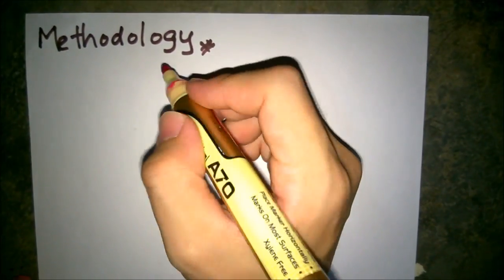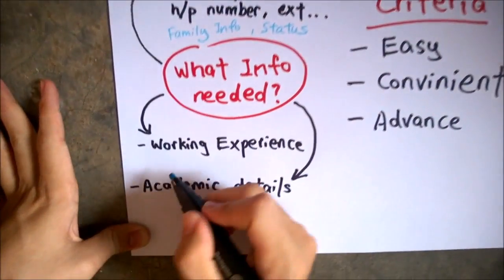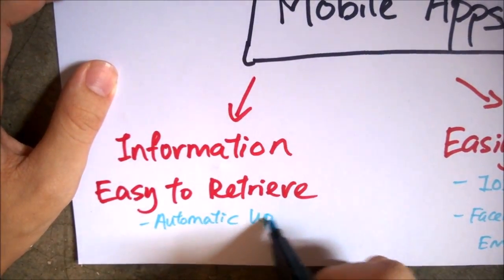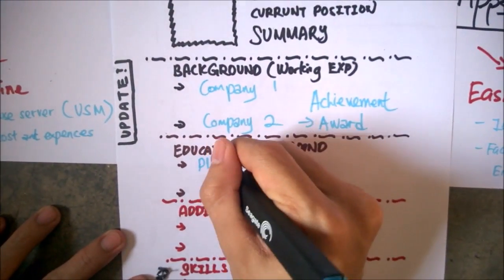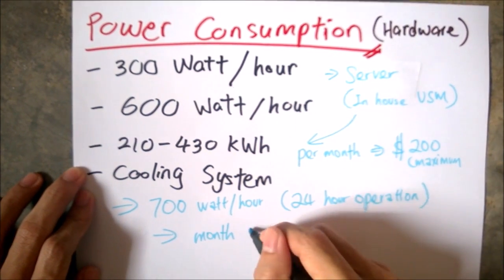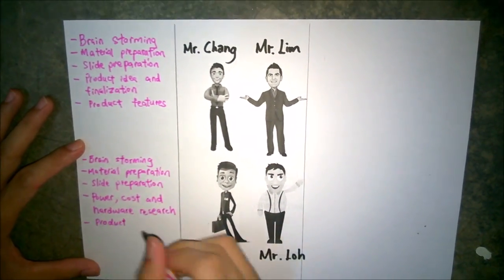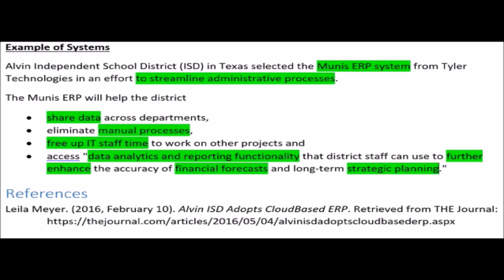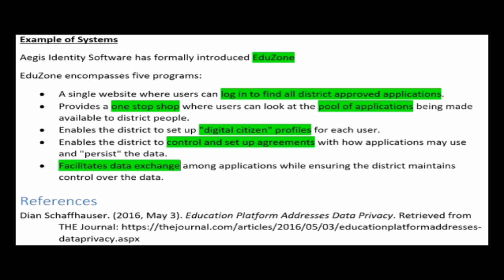EEE379 Computer System and Multimedia Assignment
Topic: Our school gives a responsibility to your team to develop a multimedia system that is able to display information on current and graduated students.  Propose the system, which includes the following considerations:
How to obtain and update the information?
What are the hardware needed for the system?
Estimate the cost.
Estimate the usage of power.
Please consider sustainability issues in your design

Supervisor: Dr Haidi bin Ibrahim